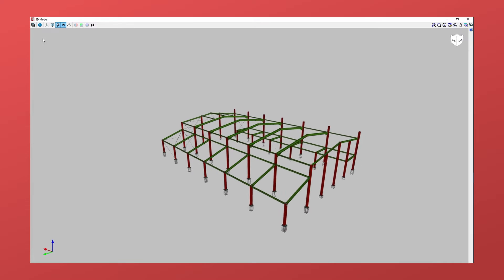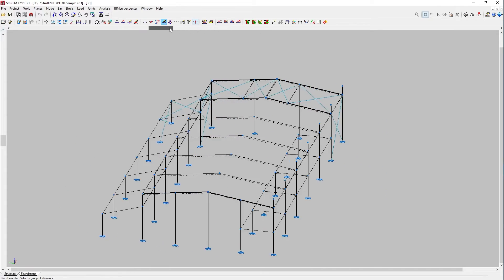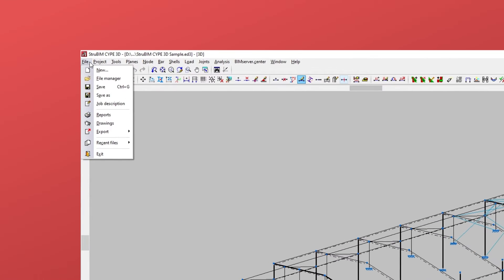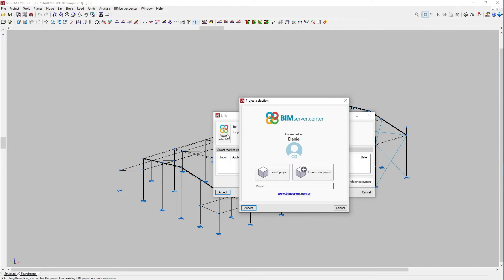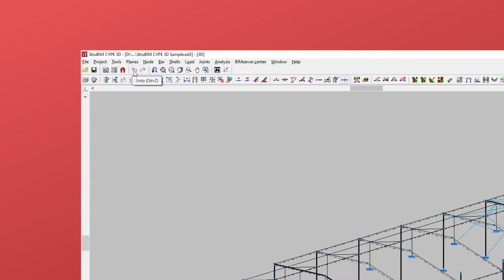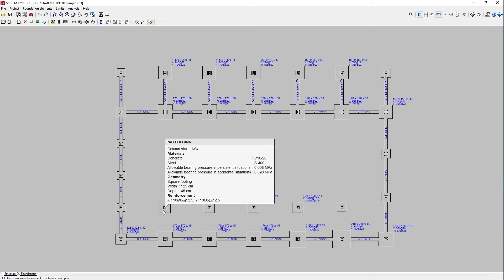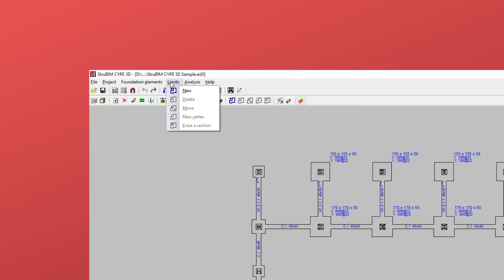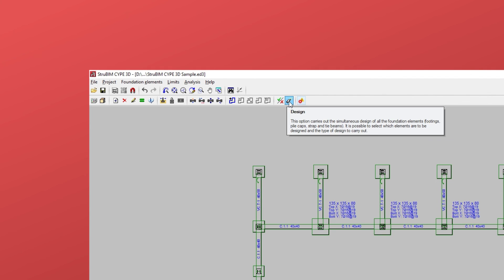CYPE 3D: getting to know the interface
Get to know the interface of CYPE's application for three-dimensional bar structures with steel, aluminium and timber sections, as well as their foundations and bracing systems.